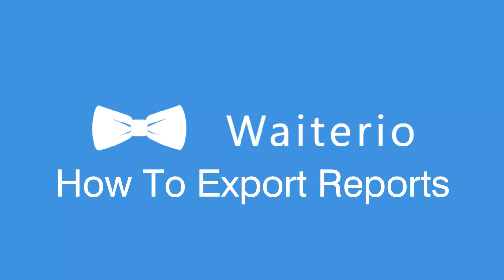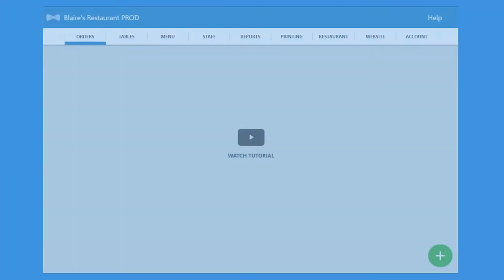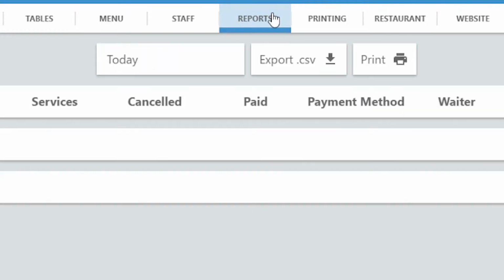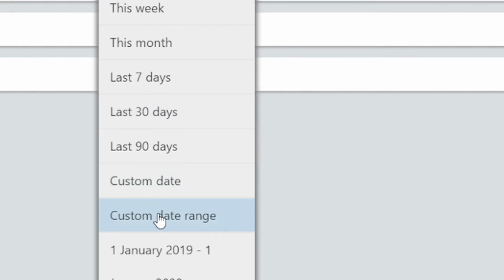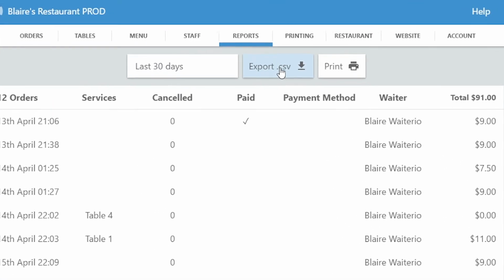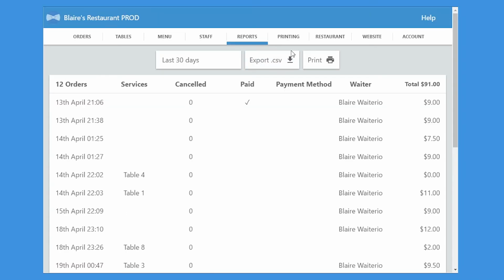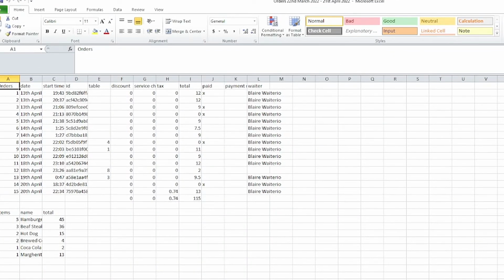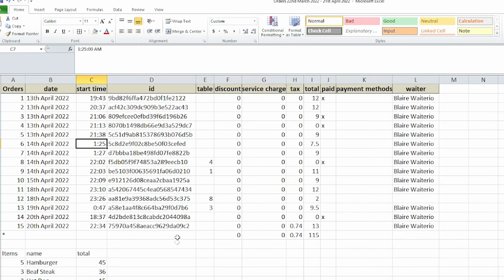How To Export Reports From The Waiterio Application?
Waiterio is a user-friendly application to make it easier for waitstaff to take orders.
Waiterio is the fastest way to handle restaurants' orders.
Waiterio makes the life of waiters and cooks easier. Orders of customers can be taken in seconds. The kitchen receive the orders as soon as the waiters take them. The app is recommended for any waiter and cook who doesn't want to fumble around with pen and paper.
Waiterio is an affordable and easy-to-use Point of Sale (POS). It's perfect for every restaurant, bar, pub, pizzeria and other business in the food industry.

Follow these steps to export the reports:
Login to your Waiterio app
Navigate to the REPORT tab.
Note: Only users with ADMIN, OWNER or MANAGER roles can view the REPORT tab

Select a period of time like today, yesterday, this Week, this Month or a custom date range.

Click on the button Export .csv.
On a smartphone a button may appear as a download icon

Save the .csv file to your device or computer.
Open the .csv file with any spreadsheet application like Microsoft Excel or Numbers

Once you have report,  you can adjust it according to your preference.
If you have little knowledge on spreadsheets, you can customize the look for presentation.